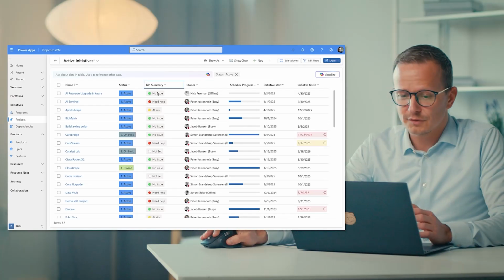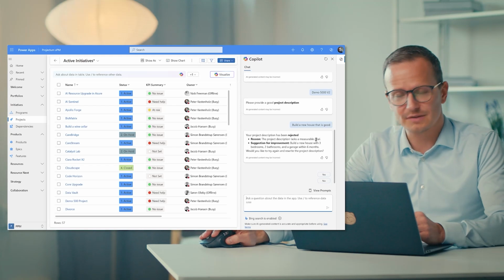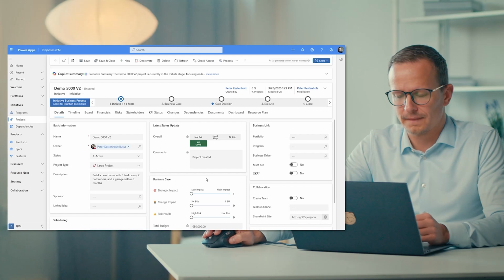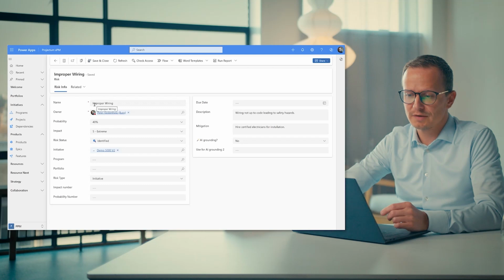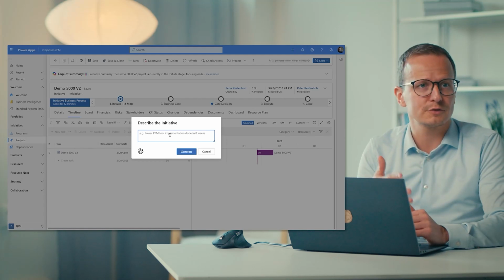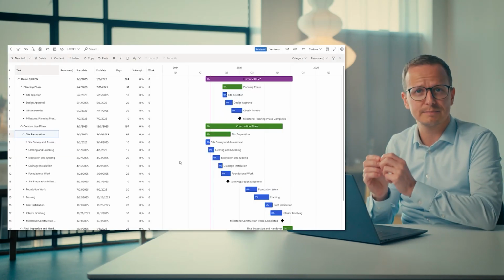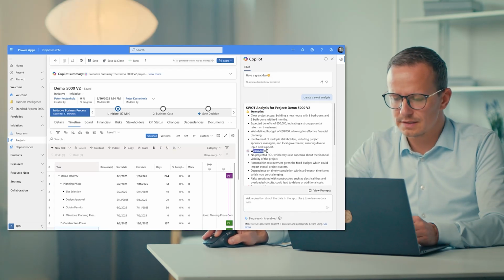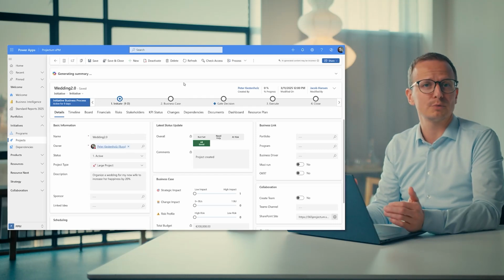AI Short Cuts in Project and Portfolio Management with Projectum xPM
AI can propel Portfolio Management.

Discover how Projectum xPM, built on the Microsoft Power Platform, empowers project and portfolio managers to create smarter, faster, and more strategic project plans using AI Copilot. In this hands-on demo, we walk through how AI understands user context, offers guided project creation, validates project descriptions, and auto-generates risks, stakeholders, timelines, and even SWOT analyses.

✨ What You'll Learn in This Demo:

How to create projects with AI in xPM

- Writing better project descriptions with AI feedback

- Auto-generating project risks and stakeholder maps

- Creating AI-driven project timelines and task breakdowns

- Real-time SWOT analysis and project summaries

- Managing multiple projects with AI Copilot

00:42 Copilot options and context
00:59 Defining a Project with Copilot
3:00 Creating a project with AI generated fields
4:40 AI generated risks in projects
6:10 Stakeholder management with AI
6:44 timelines, plans, and schedules with AI
08:38 Work packages with AI
10:09 SWOT Analysis
11:30 AI across multiple projects or work items

About Projectum

Projectum is a leading provider of Project Portfolio Management (PPM), Strategic Portfolio Management (SPM), and PMO solutions, helping organizations optimize their project execution and resource management. As a Microsoft Gold Partner, we specialize in the Power Platform and other Microsoft technologies to drive digital transformation and strategic success.

Our expertise includes:
✅ Projectum xPM - Anything portfolio management
✅ PMO Best Practices & Implementation
✅ Microsoft Power Platform Solutions
✅ Business Intelligence & Reporting with Power BI
✅ Agile, Scrum, and SAFe Frameworks